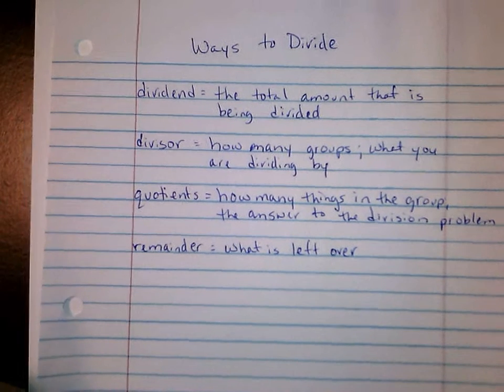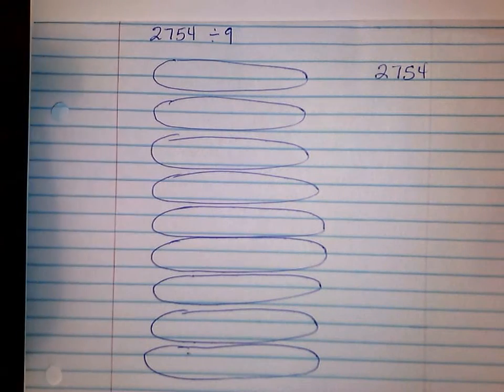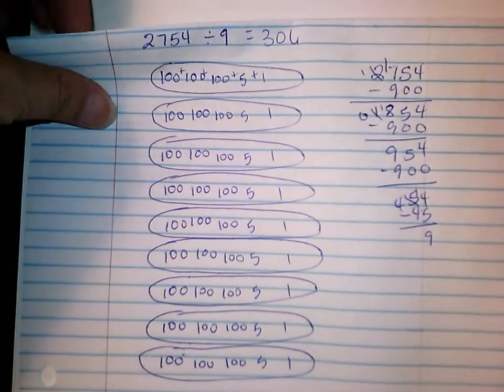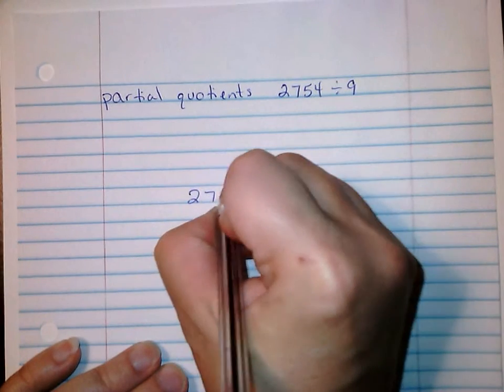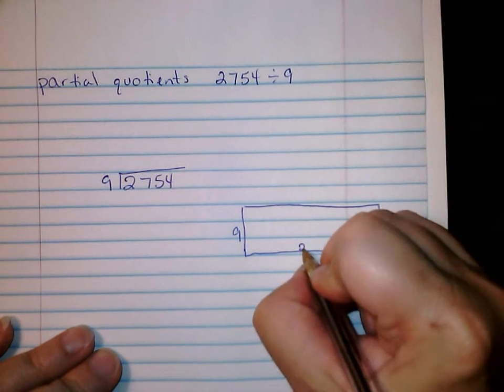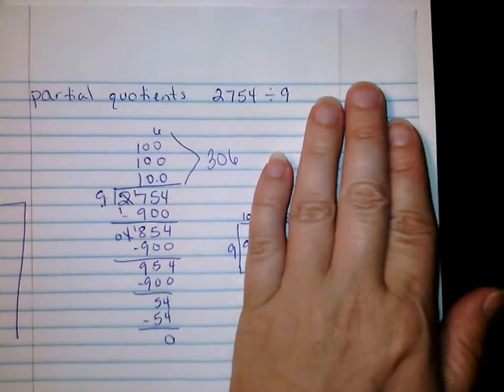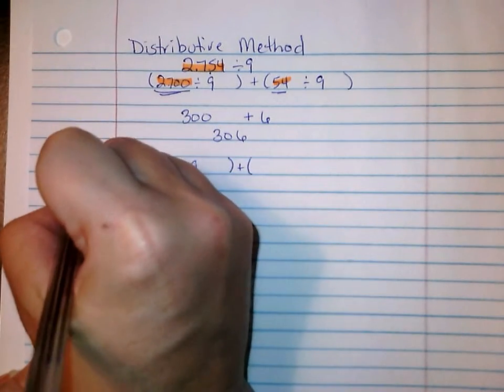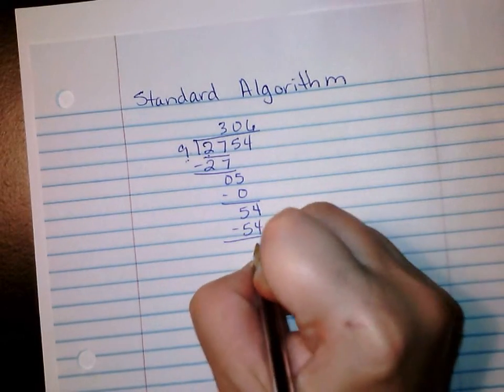Ways to Divide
This just highlights different ways to divide and looks at basic vocabulary for division.